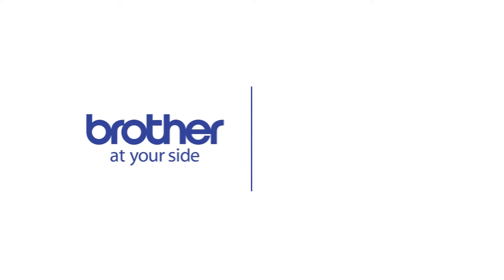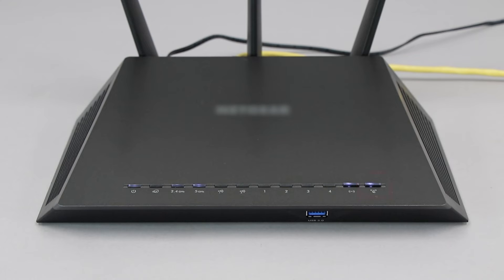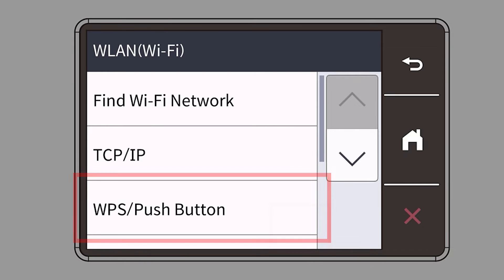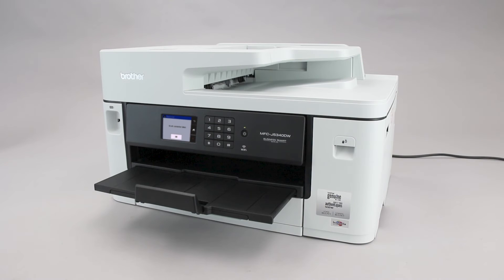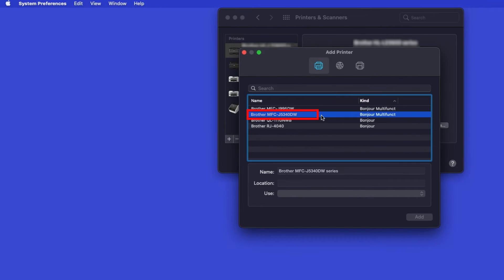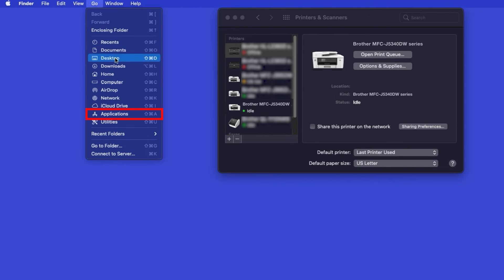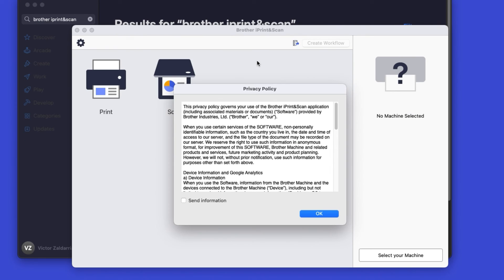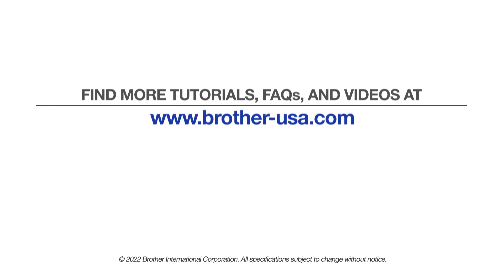MFCJ5340DW MFCJ6540DW MFCJ6940DW set up wireless with WPS - Macintosh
Learn how to set up your Brother MFC-J5340W, MFC-J6540DW or MFC-J5940DW inkjet printer on a wireless network using Wi-Fi Protected Setup (or WPS) in this video tutorial.

Models covered:
Brother MFCJ5340DW
Brother MFCJ6540DW
Brother MFCJ6940DW

Chapters:
Intro 00:00
Models covered 00:10
Verify router has WPS 00:30
Start process on printer 00:55
Push WPS on router 01:30
Process success or failure 01:45
Add printer in OS - 02:05
AirPrint driver - 02:30
Install iPrint&Scan - 03:00

On your Brother machine, press the settings  icon on the touch screen.

Customers also searched:
Brother MFC J5340DW wireless WPS Mac
Brother MFC J6540DW wireless WPS setup Mac
Brother MFC J6940DW wireless XL WPS Mac